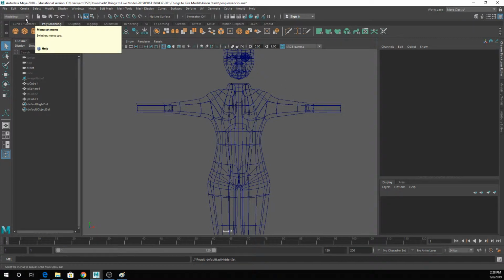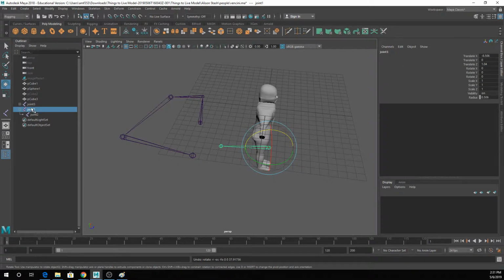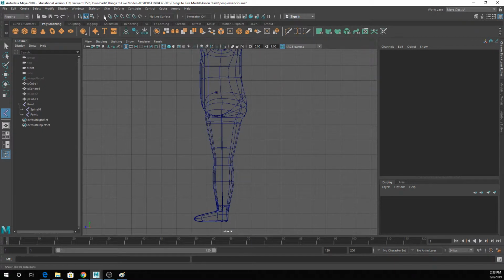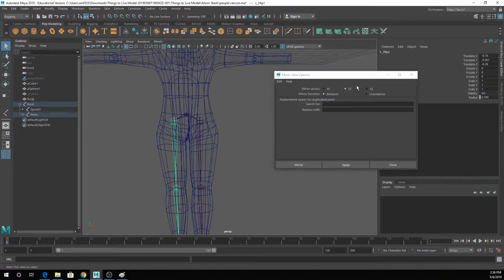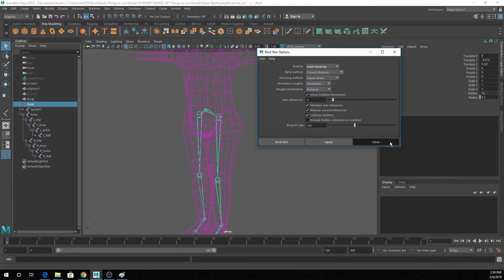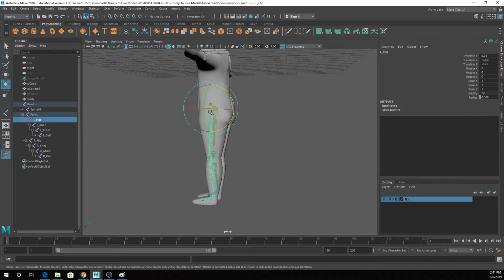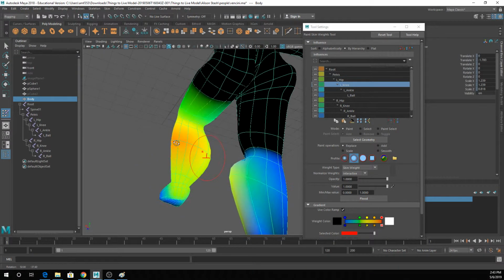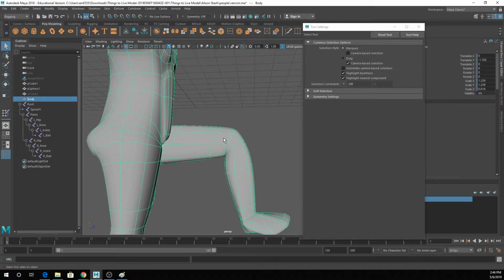CGI 2, 001, Rushed Rigging Explanation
Section 2 has a slower, slightly more in depth version of this.